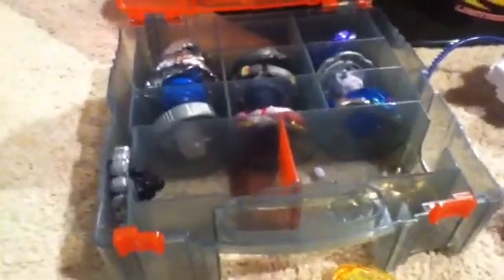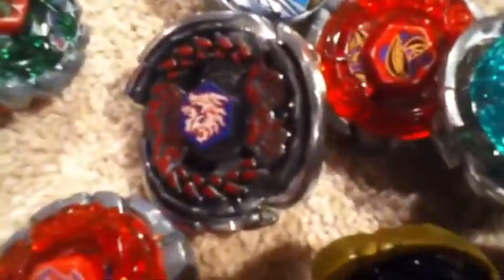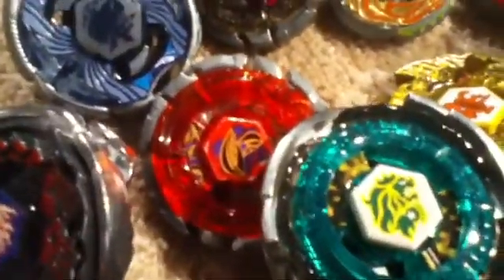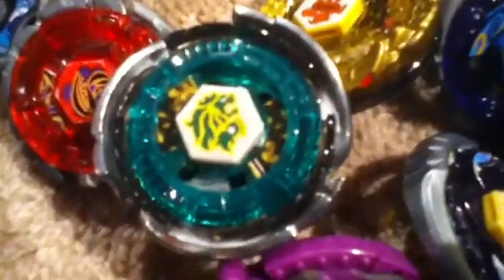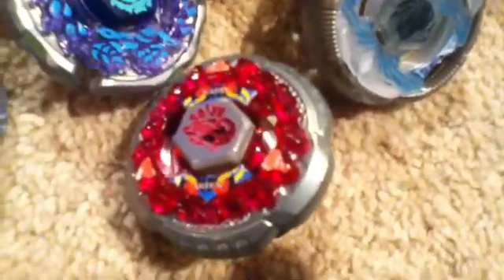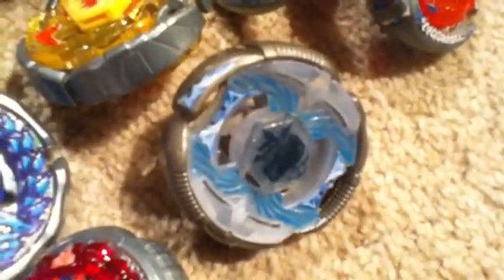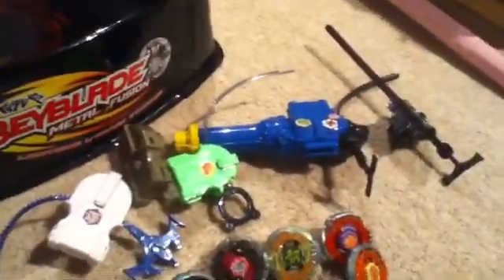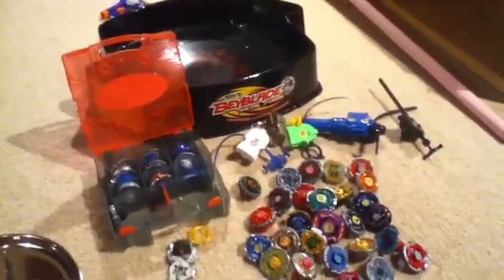My Beyblade Collection 2013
I made a few mistakes a bit but it is my first video on YouTube